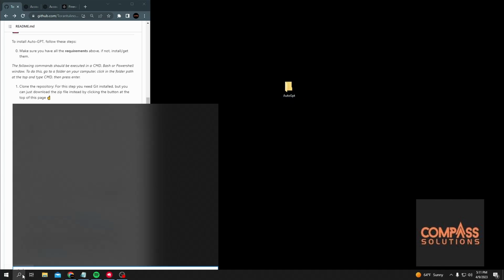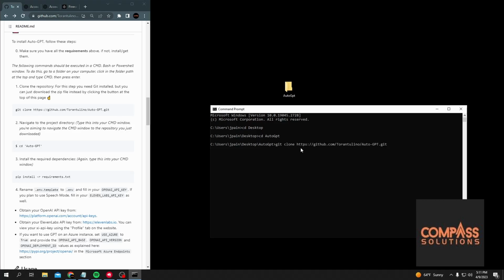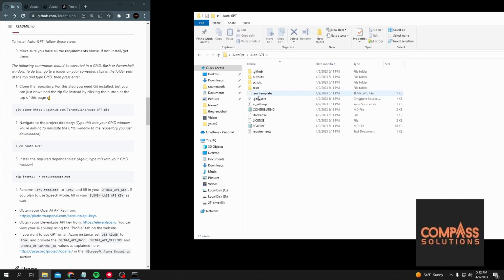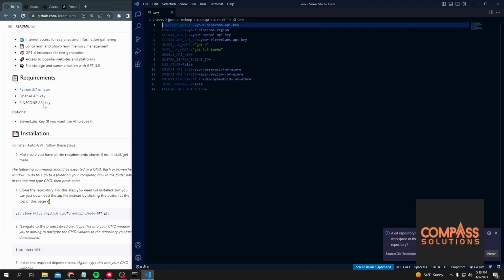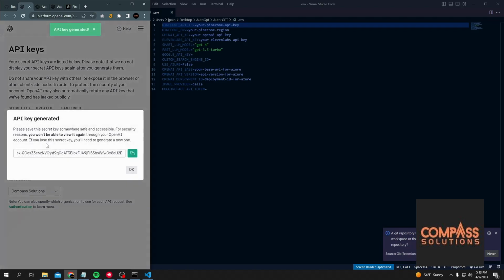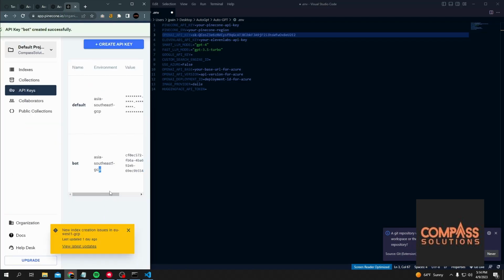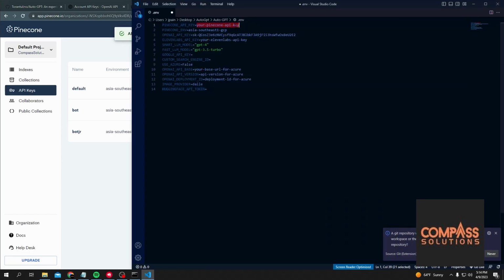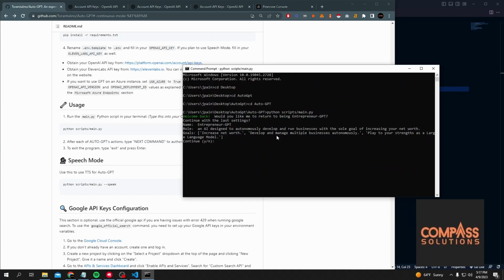Auto GPT in 5 minutes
In this video, we guide you through the process of setting up and installing Auto-GPT, the ultimate natural language processing tool that can help you generate text with ease. Whether you're a content creator or chatbot developer, Auto-GPT is an incredibly powerful tool that can help you unlock your creativity and streamline your workflow.

We cover all the steps necessary for installing Auto-GPT, including cloning the repository, navigating to the project directory, installing dependencies, and configuring API keys.

Auto-GPT uses the OpenAI API to generate text, and we walk you through the process of obtaining your API key from the OpenAI platform website. We also explain how to obtain an ElevenLabs API key if you plan to use Speech Mode.

By the end of this video, you'll have a thorough understanding of how to set up and install Auto-GPT, as well as the confidence to start using this powerful tool to generate high-quality text for all your content creation and chatbot development needs.

Don't miss out on this opportunity to unlock your creativity with Auto-GPT - watch this video today!